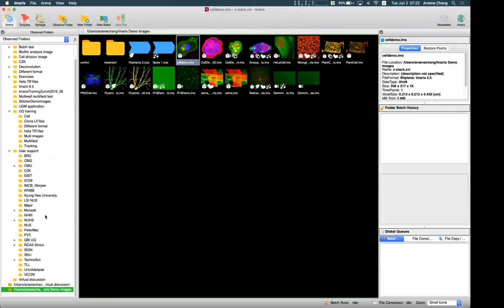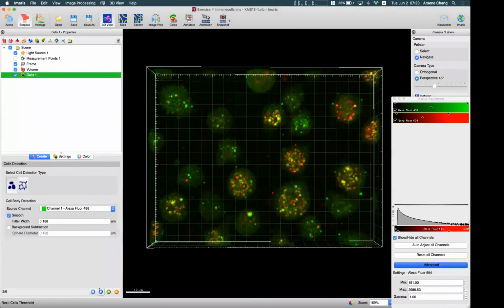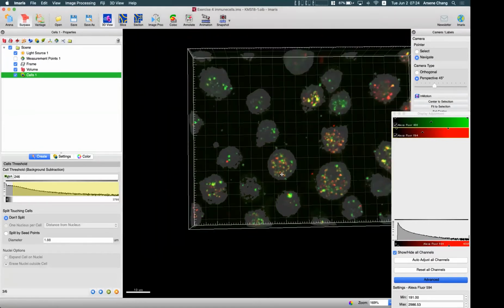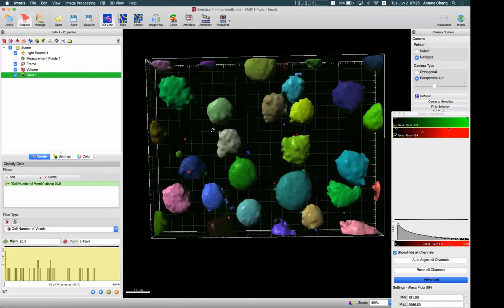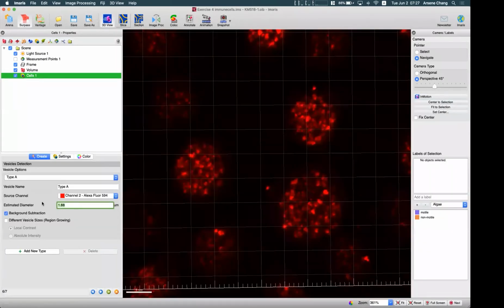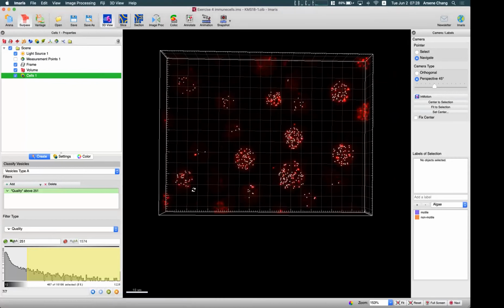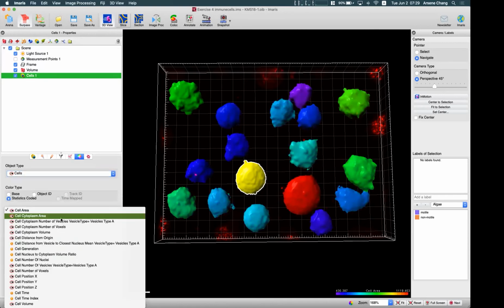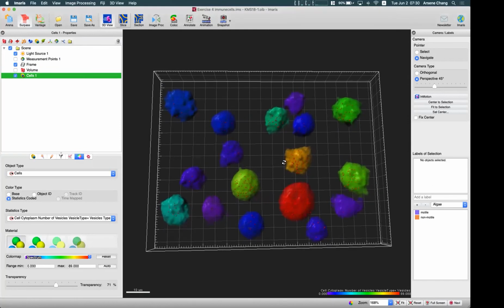7.3 Imaris: Cell Wizard - second example connected cells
2 June 2020
Arsene Chang
IMB Imaris Cell - Detection of multiple cell components workshop

Cell body detection of cells even without nucleus staining
Learn how to split touching cells.